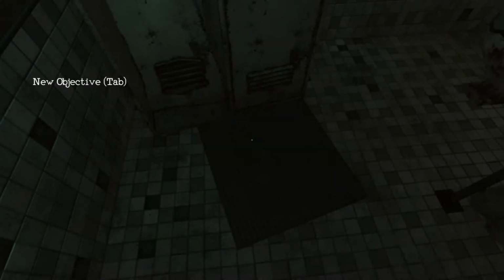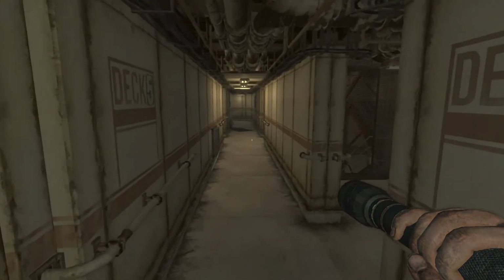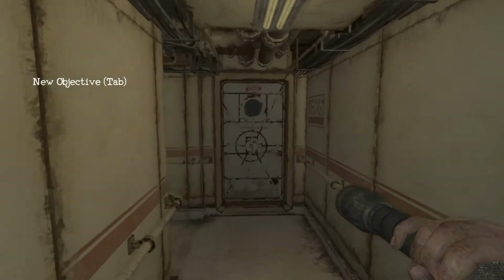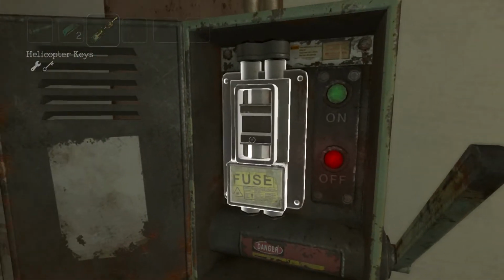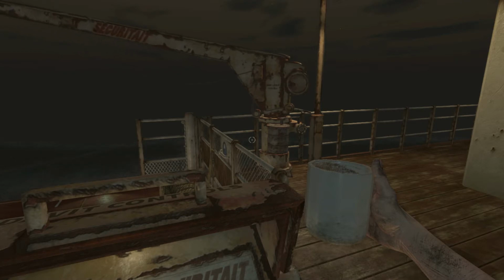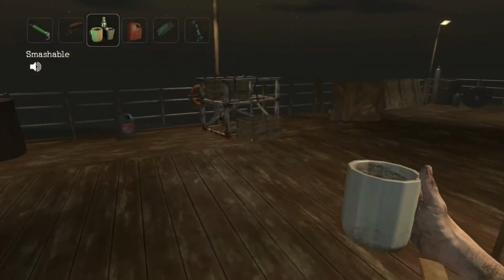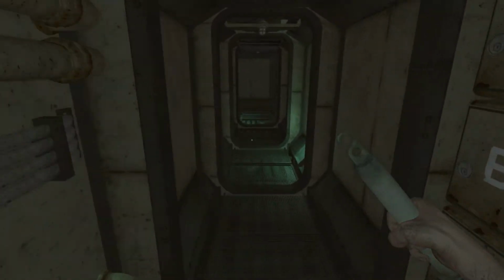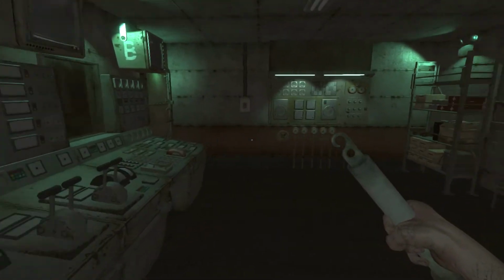Monstrum 08 The Hunter Strikes Again, to my dismay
In my 9th Monstrum run, I end up facing the hunter again.  That means I must try and out wit this crafty creature.  Do I succeed, or do I fail?